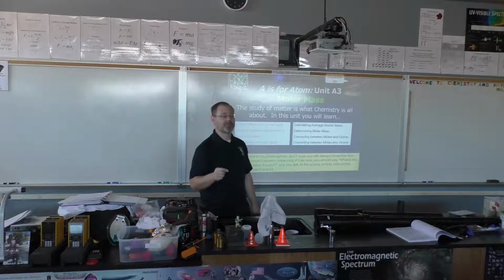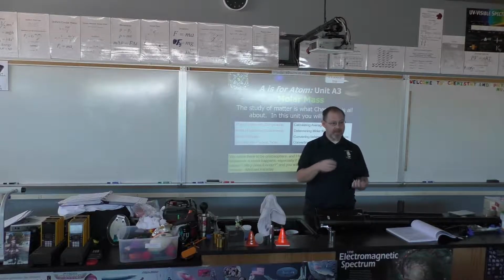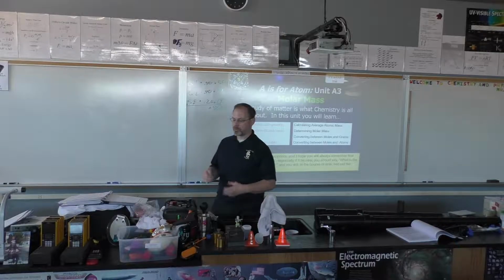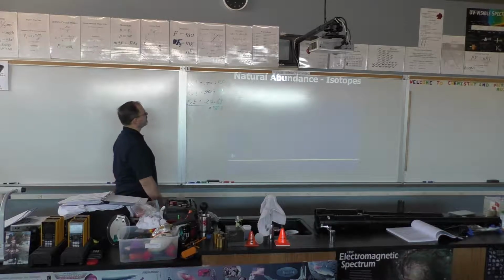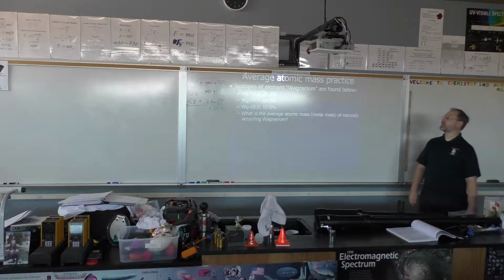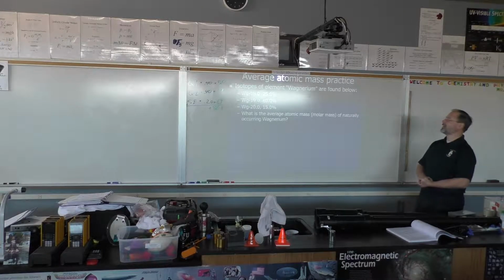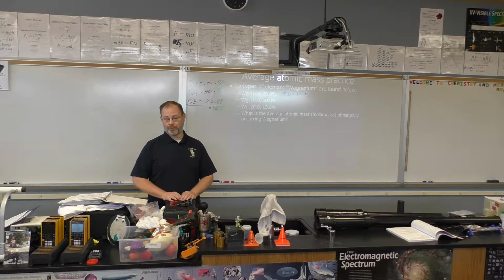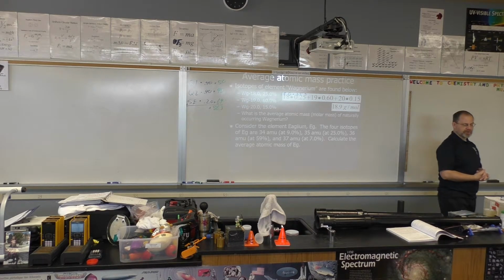Average Atomic Mass